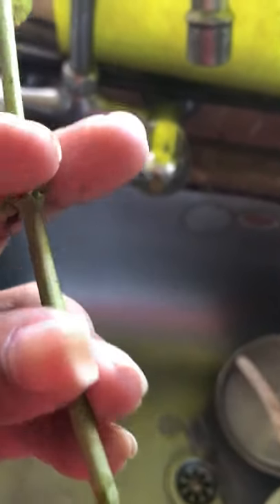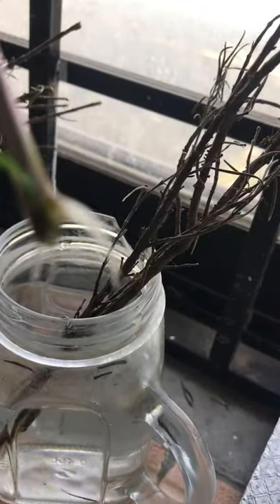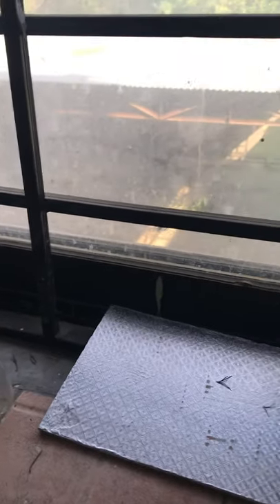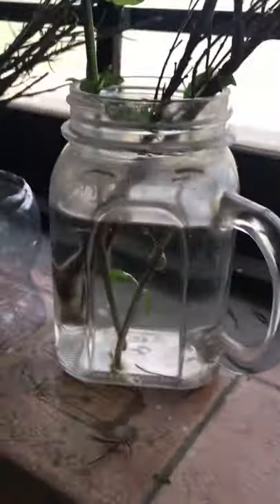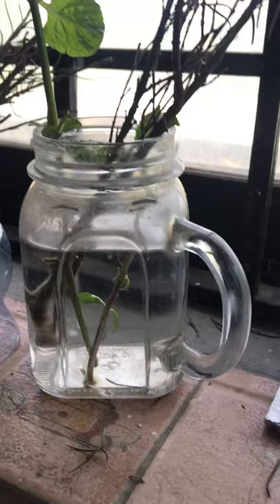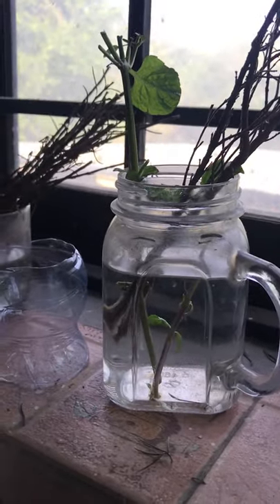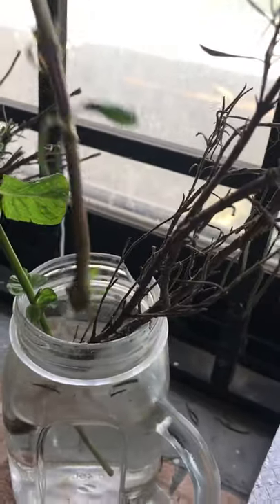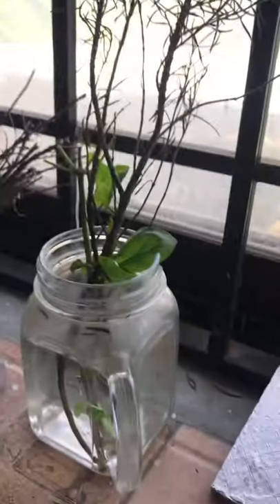Propagating from shoots/ stems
Mint propagation from stem cutting